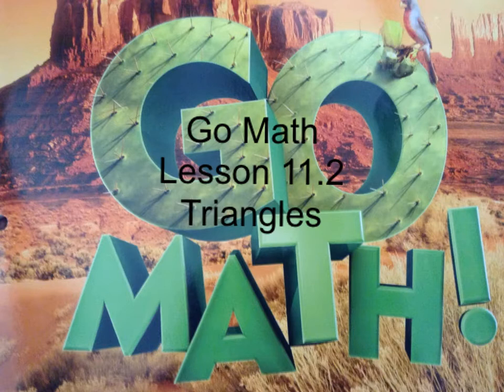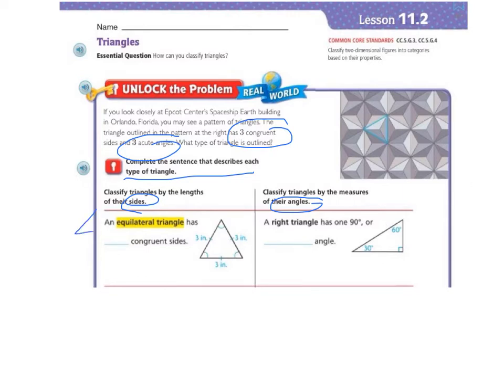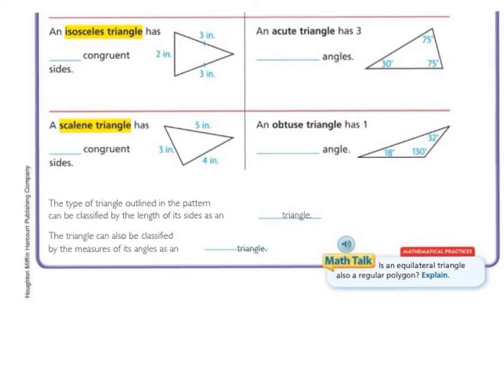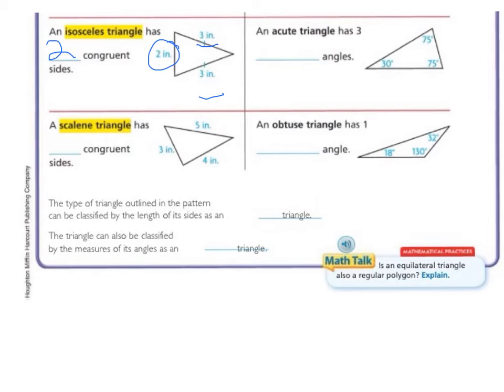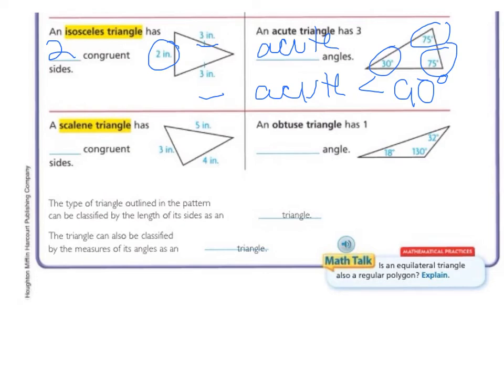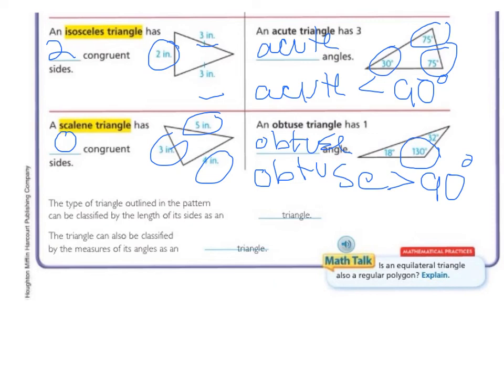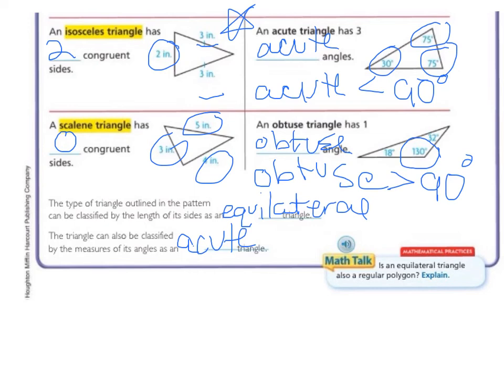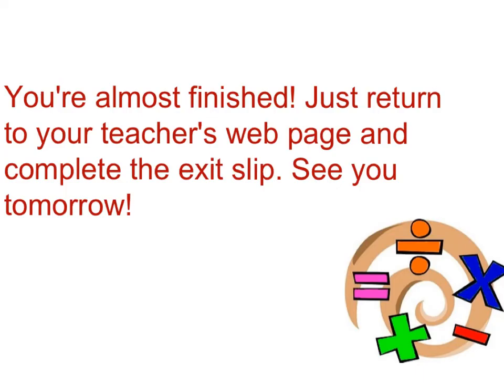go math lesson 11.2